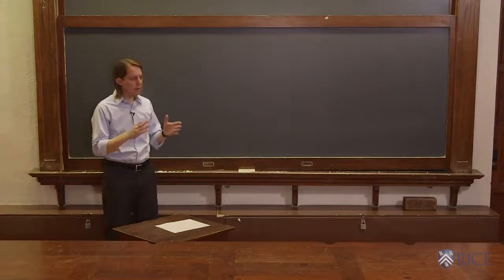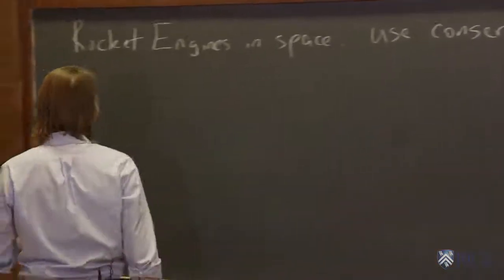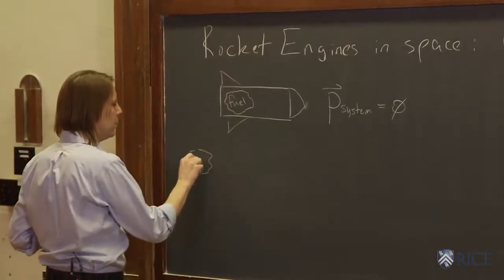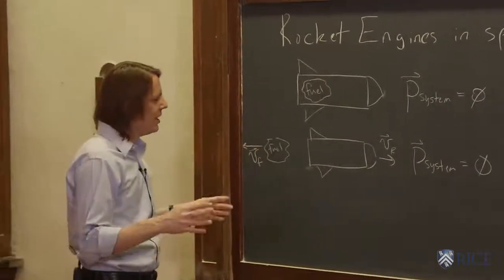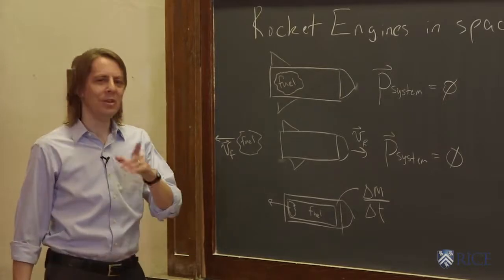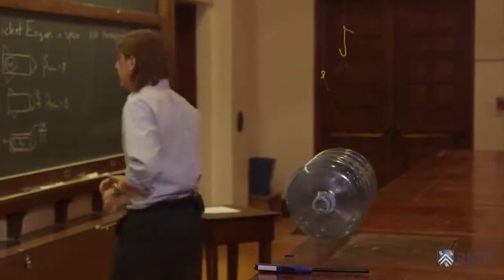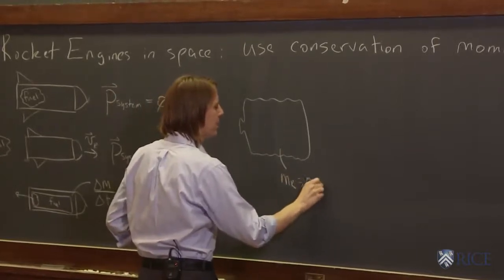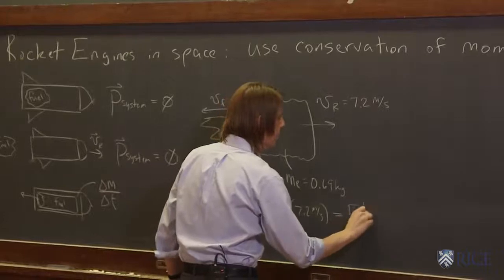Momentum 6 - Beginner Rocketry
When rockets accelerate in space, they have nothing to push against, so they use conservation of momentum.